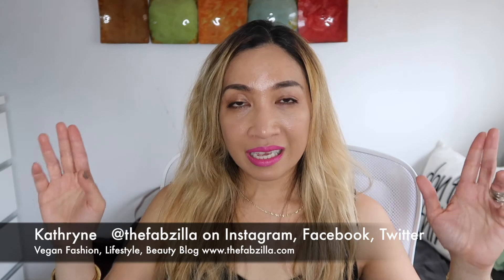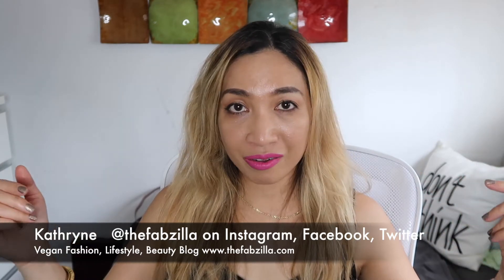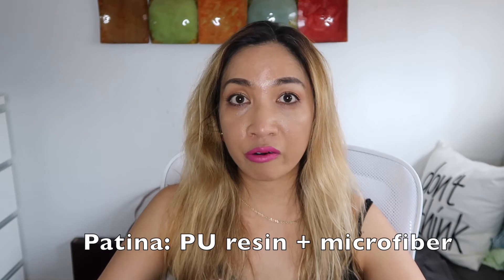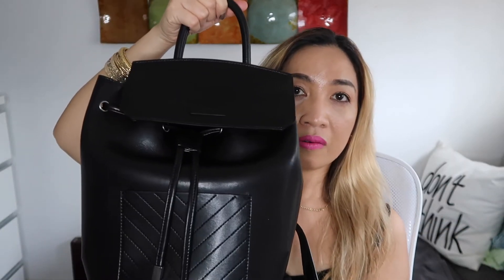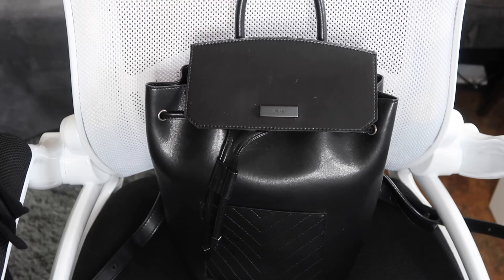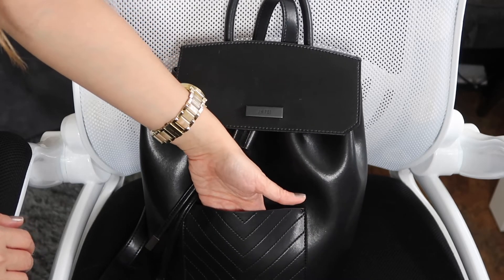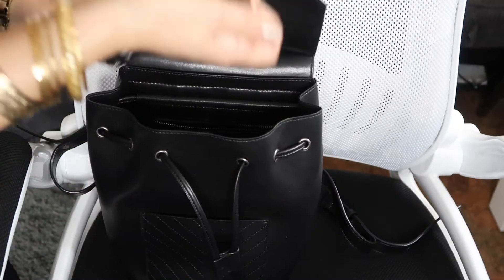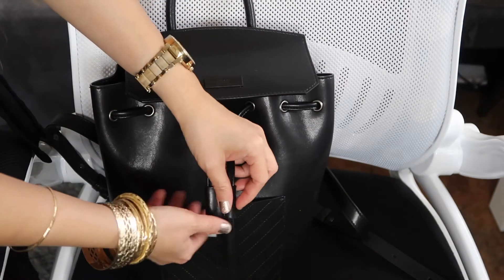JW PEI VEGAN BACKPACK REVIEW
JW PEI VEGAN BACKPACK REVIEW: reviewing the mini drawstring backpack.

Y